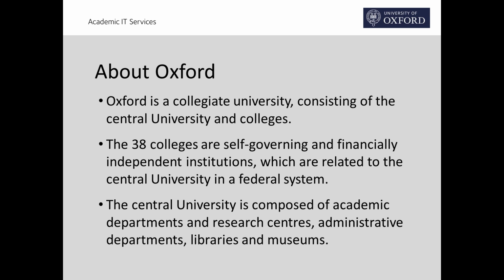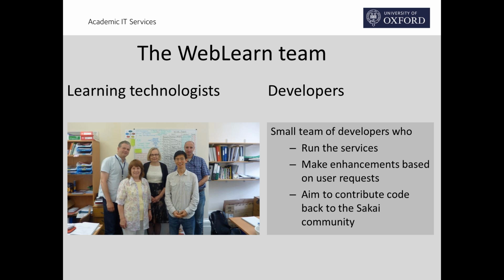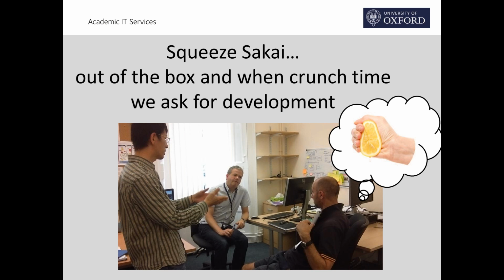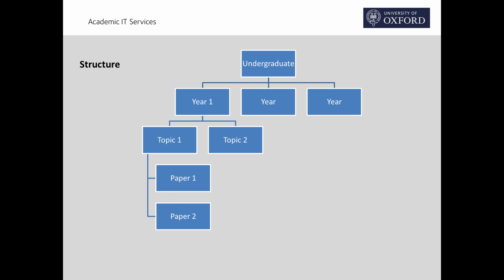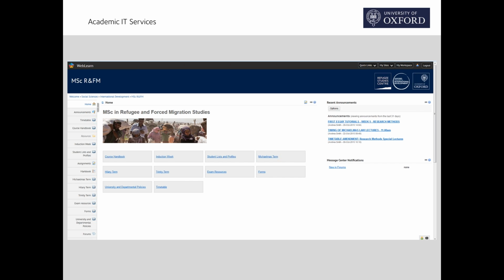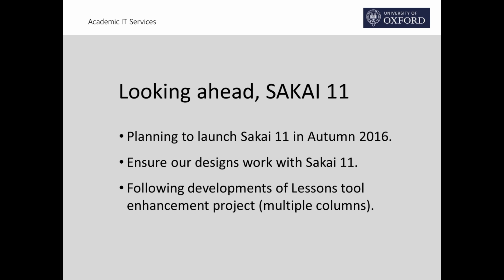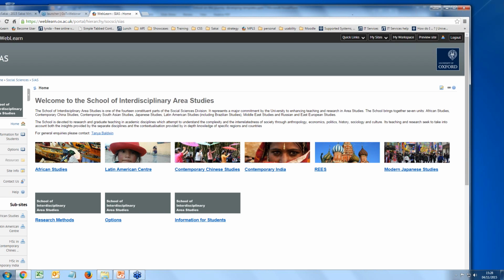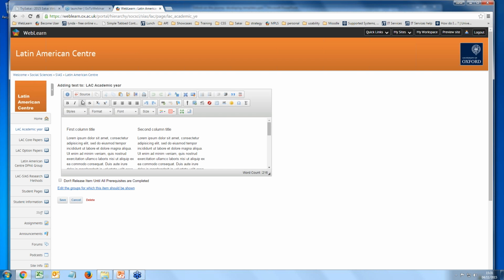2015-11-04 10:00 On the journey, developing templates